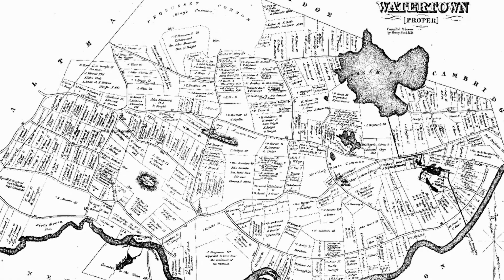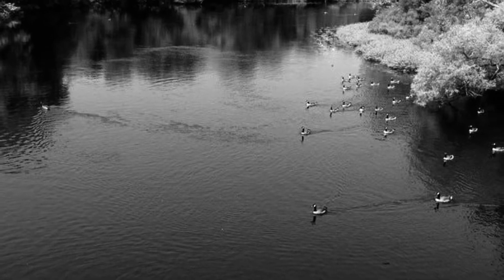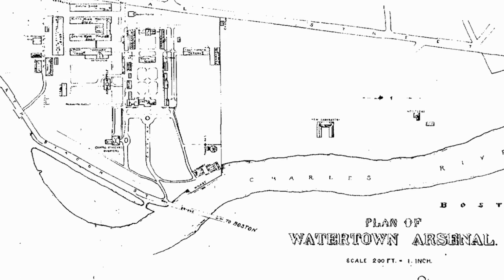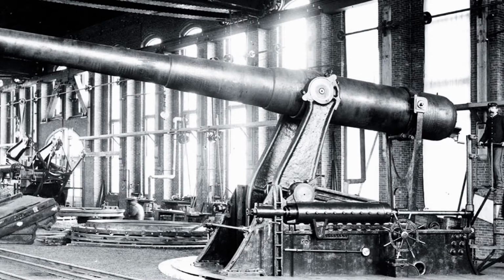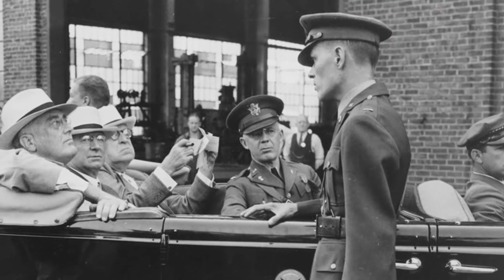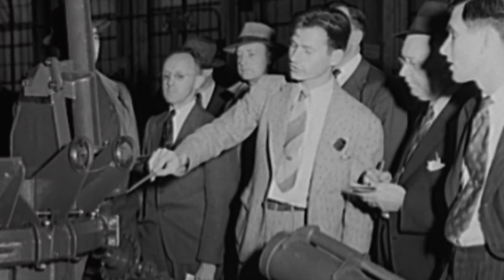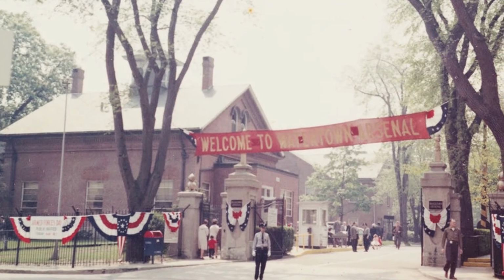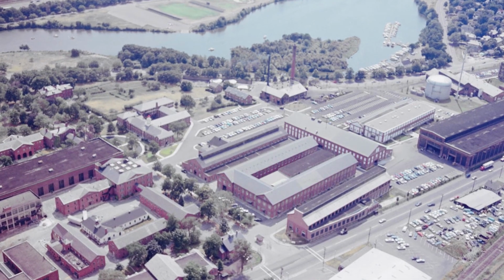From Armaments to Arts: The History of Building 312 (Part I)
Part I of a short documentary film follows the transformation of Building 312 at the Arsenal on the Charles from the establishment of the Arsenal in 1816 through the sale of the property by the U.S. Army in the 1990s. Narration is by Jared Bowen, Executive Arts Editor of GBH.

This film originally appeared as part of the Mosesian Center for the Arts 2021 Annual Benefit Event.